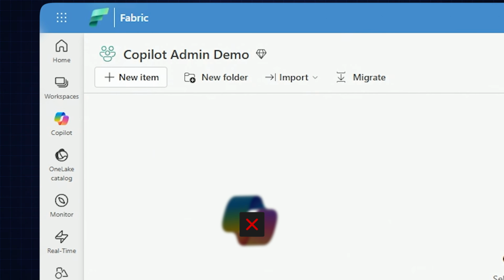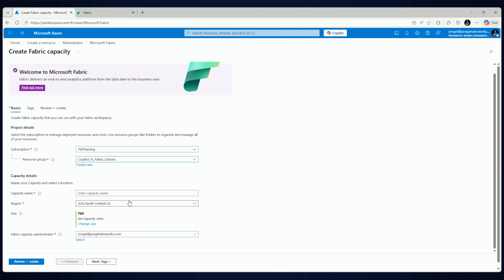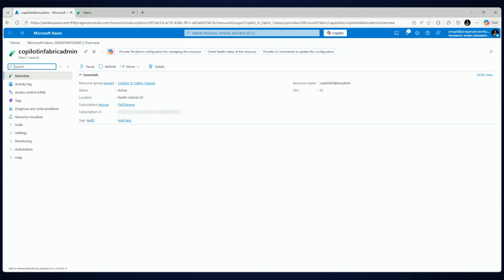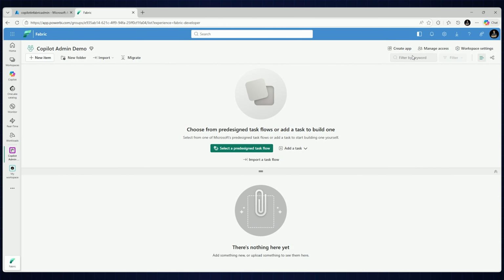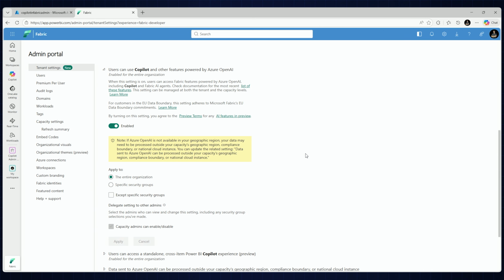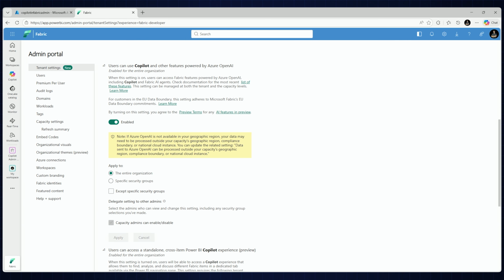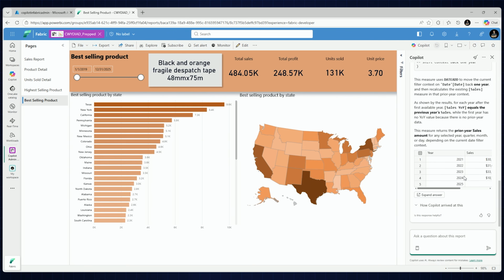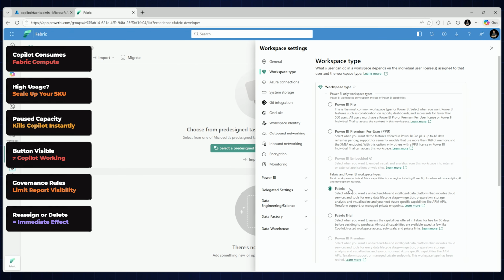Copilot in Power BI: Admin Settings you MUST know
If Copilot isn’t working in Microsoft Fabric / Power BI, it’s usually not a “bug”—it’s a missing requirement. In this video, Justin from Pragmatic Works walks through the current (2026) Copilot enablement checklist step-by-step: creating a Fabric capacity in Azure, assigning the right workspace to that capacity, and enabling the correct tenant setting—plus the common gotchas that make the Copilot button appear even when Copilot isn’t actually functional.

You’ll learn what Copilot requires (including F2 or higher, not a trial, the workspace on the Fabric capacity, and a supported region), how to pause capacity to control costs, how to avoid workspace strategy confusion between shared vs Fabric workspaces, and how to enable Copilot safely using security groups for a pilot rollout. You’ll also see a quick validation by running prompts inside a report to confirm Copilot is truly operational.

00:00 Why Copilot “shows up” but doesn’t work
00:28 The 2026 setup path + what we’re enabling
00:51 Copilot requirements checklist (F2+, not trial, workspace, tenant toggle, region)
01:12 Create a Fabric capacity in Azure (not the Fabric admin portal)
02:38 Cost + governance notes (pause capacity, region choice matters)
03:21 Create/assign a workspace to the Fabric capacity
04:44 #1 reason Copilot fails: workspace on shared capacity
05:29 Enable the tenant setting for Copilot (Admin Portal)
06:33 Scope to a security group for rollout (recommended)
08:44 Validate Copilot works: summarize report + create measure
10:53 Final gotchas